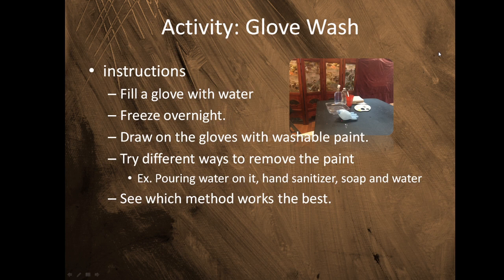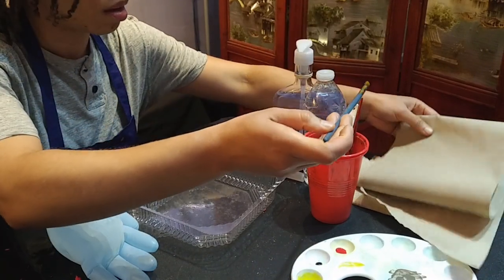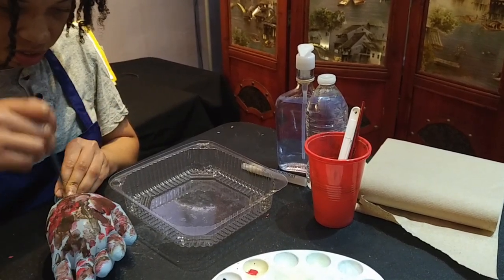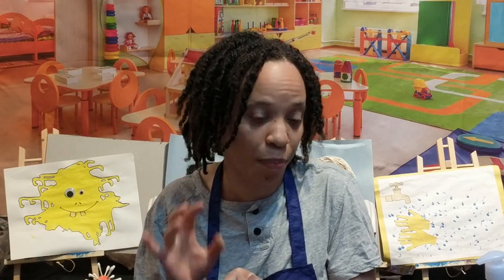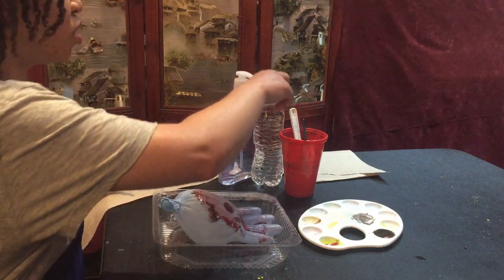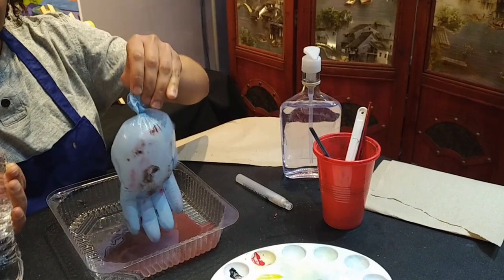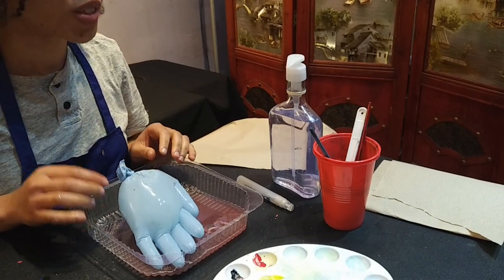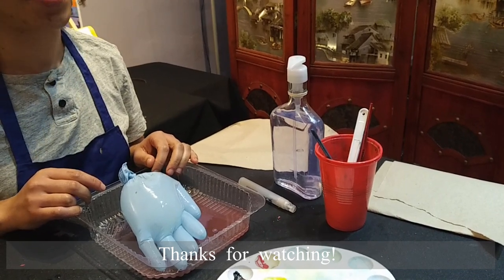Frozen Glove Wash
This activity teaches students how to effectively get rid of germs. It starts with a frozen glove and washable paint. Have students use different methods of getting the paint off of the gloves. I demonstrate in this video.

If you like this video, please click the thumbs up, comment and share.